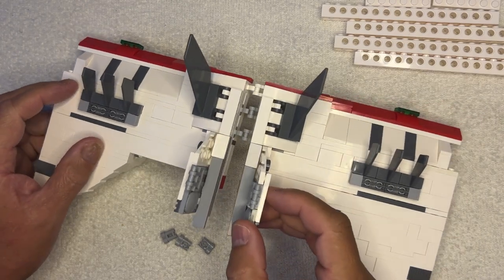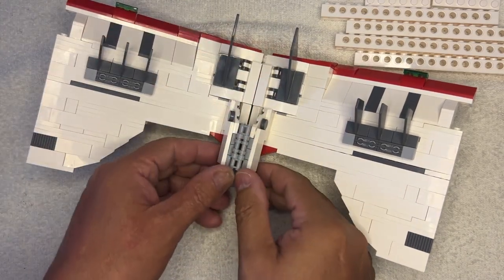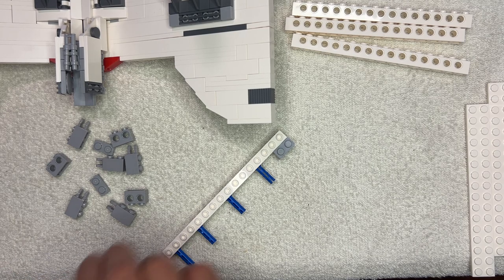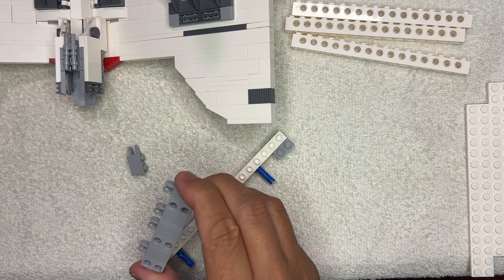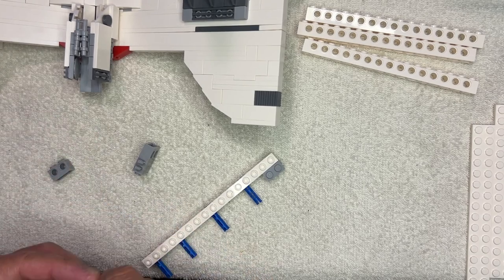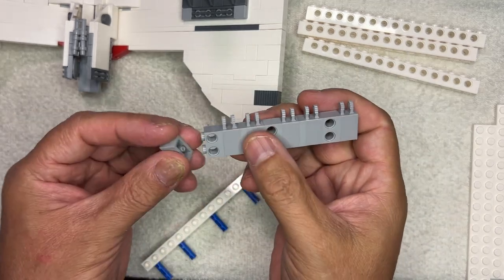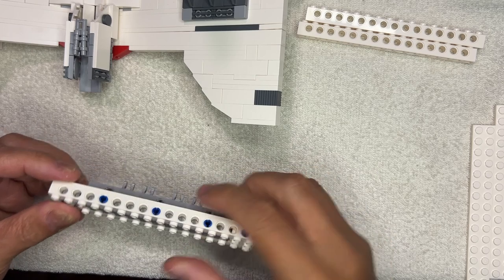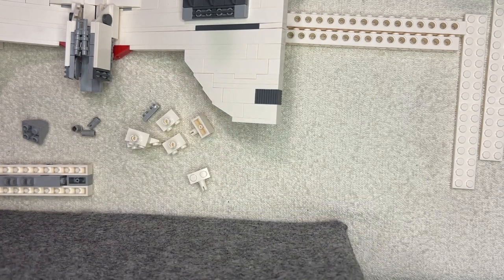Mould King - UCS Jedi Fighter with Hyper Ring